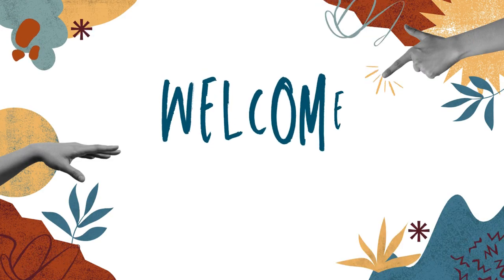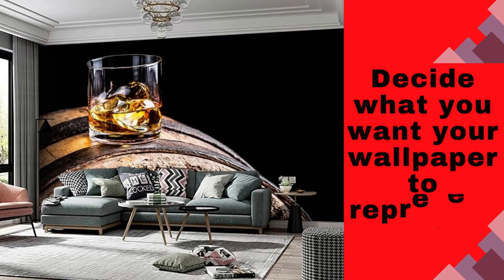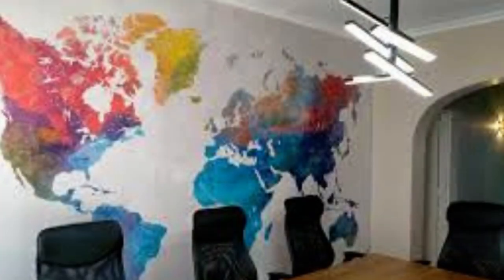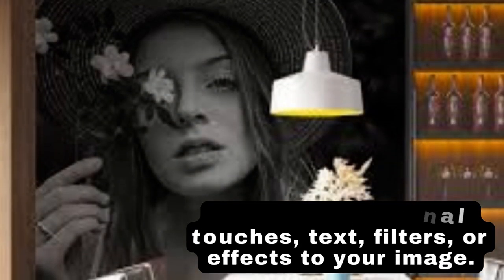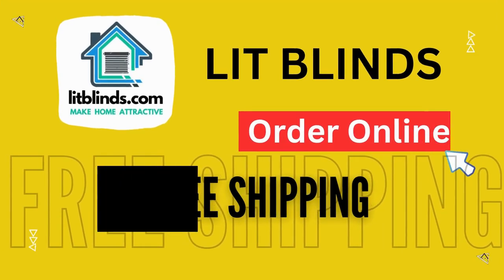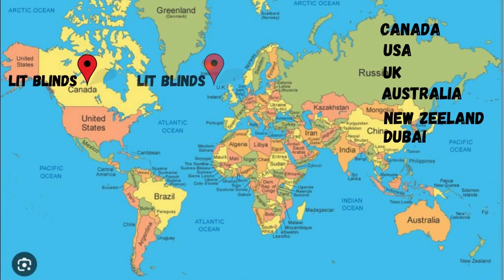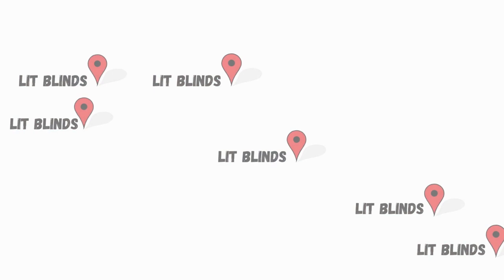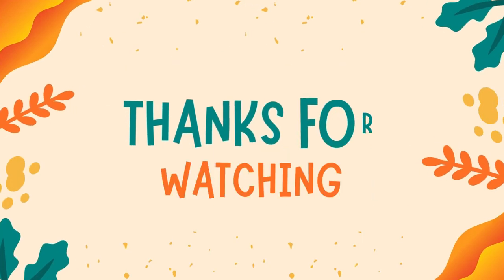CUSTOM WINDOW BLINDS | HOW TO INSTALL IT? | @LitBlinds